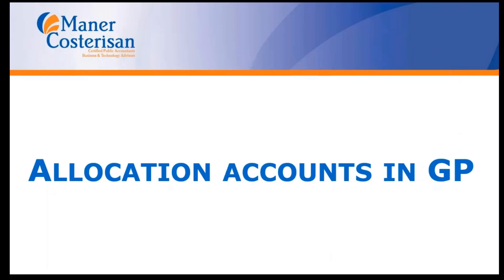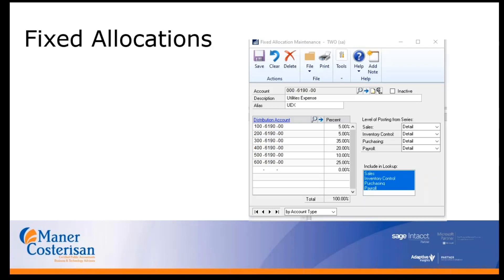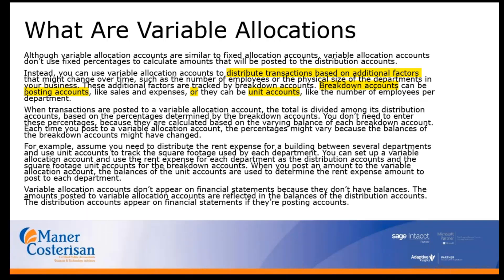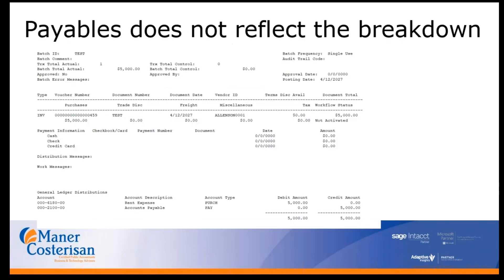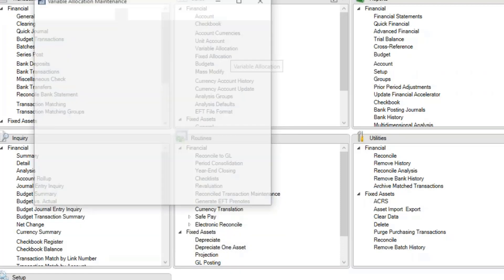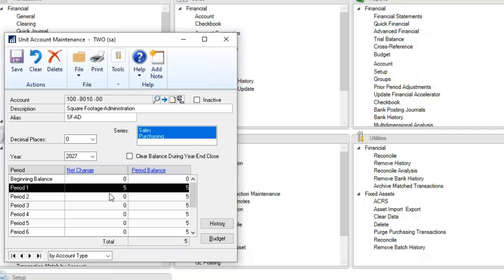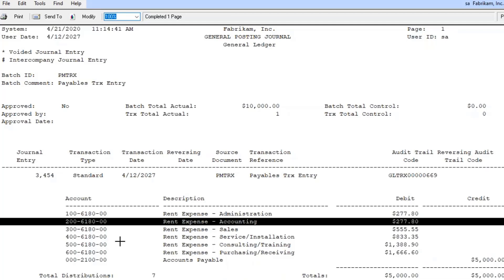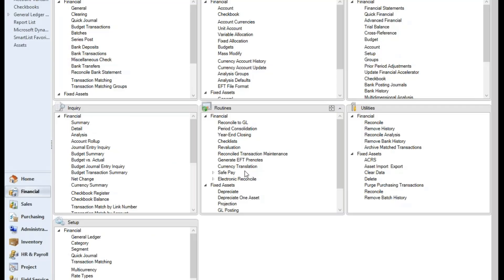Dynamics GP Allocation Accounts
Allocation accounts in Microsoft Dynamics GP can CHANGE YOUR LIFE! Alright, maybe that’s a bit of an overstatement, but this feature in GP can increase efficiency and add greatly to the level of detail in your general ledger and on your financial statements. This recorded webinar will show you how to set up and use this under-utilized tool.